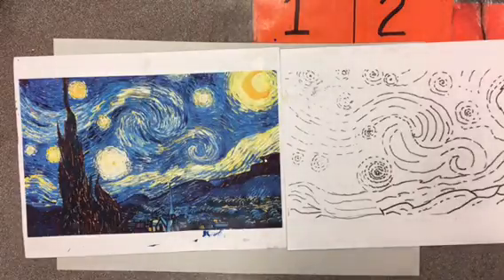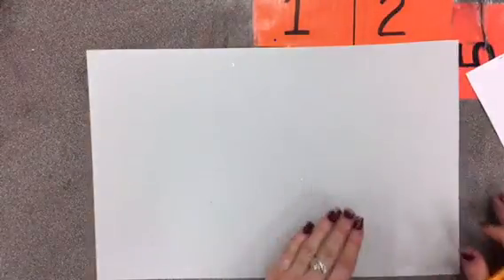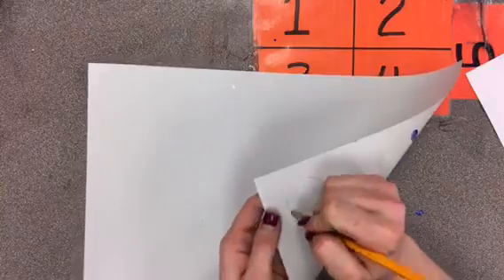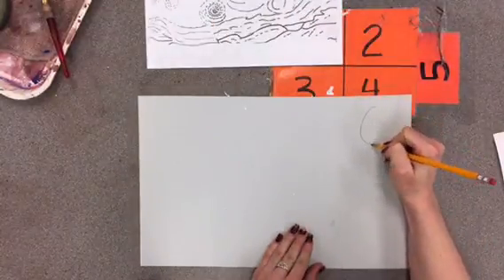Starry night drawing